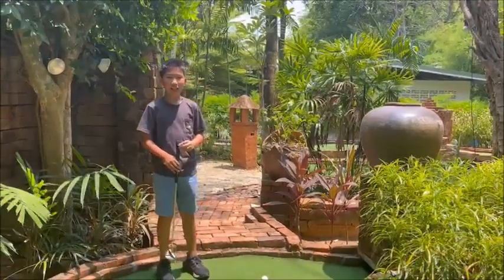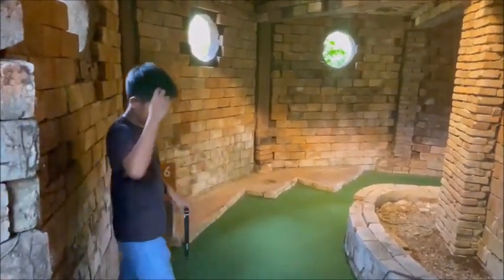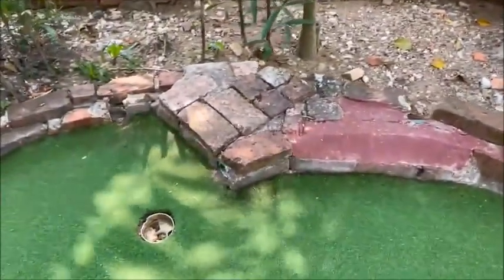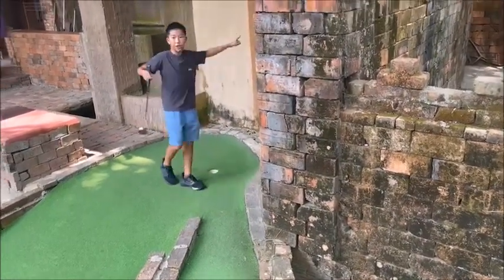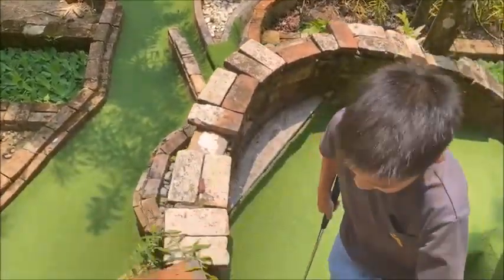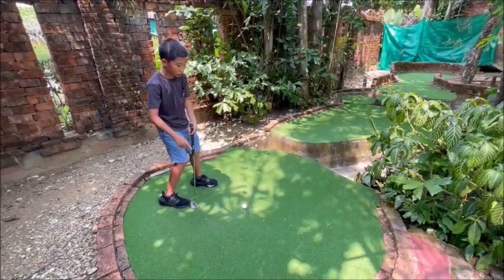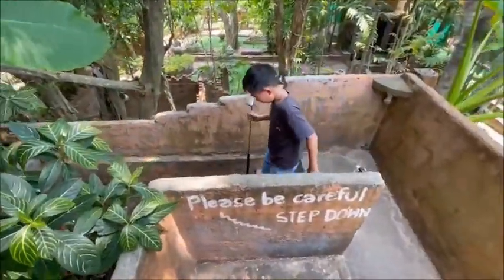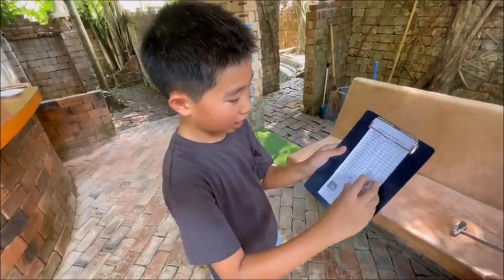Mini golf, Khaolak MiniGolf มินิกอล์ฟ เขาหลักมินิกอล์ฟ| Taytan Kant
Mini Golf, Khaolak MiniGolf, Taytan playing mini golf at Khaolak, Phuket in Thailand.
มินิกอล์ฟ เขาหลักมินิกอล์ฟ เตตั้นเล่นมินิกอล์ฟ ที่เขาหลัก ภูเก็ต